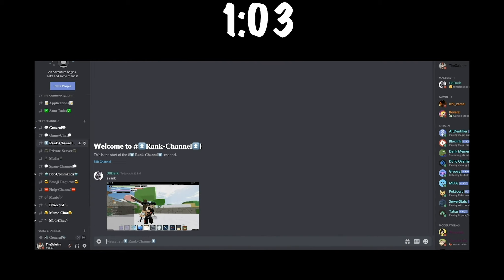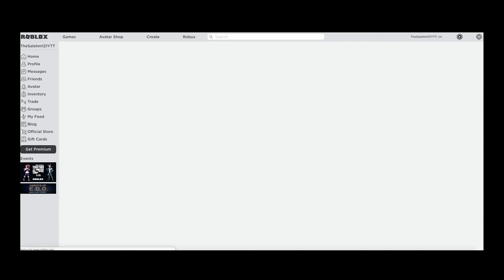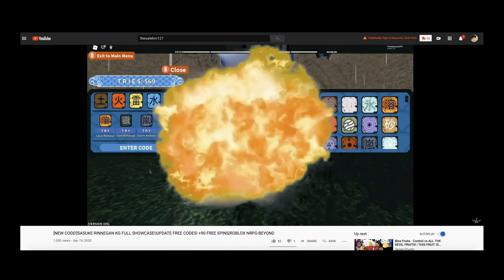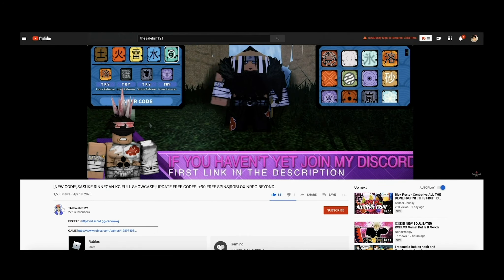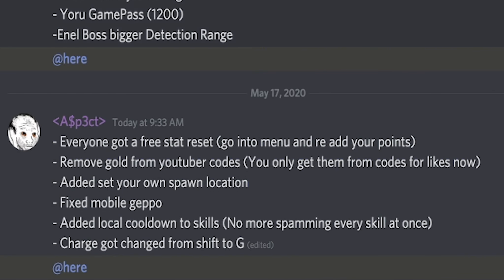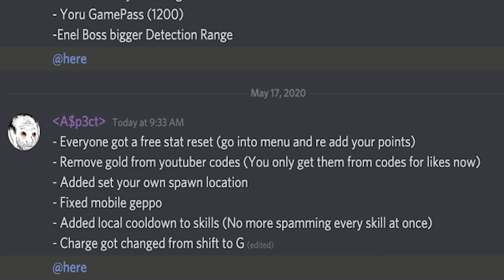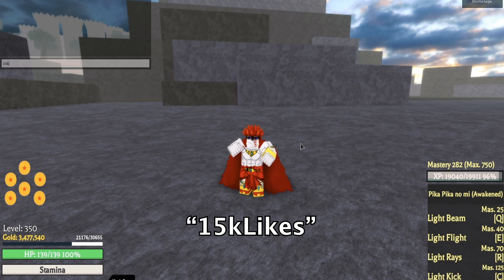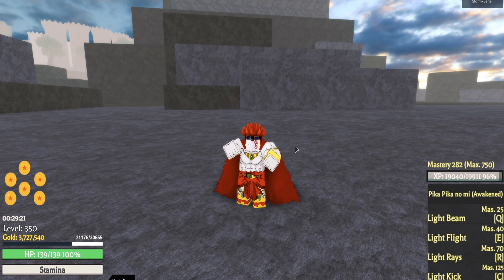[NEW CODE!]NEW UPDATE PIKA PIKA NO MI USER VS GODSPEED USER!|WHO WILL WIN?!|ROBLOX PROJECT X